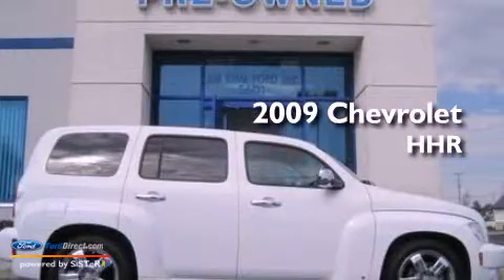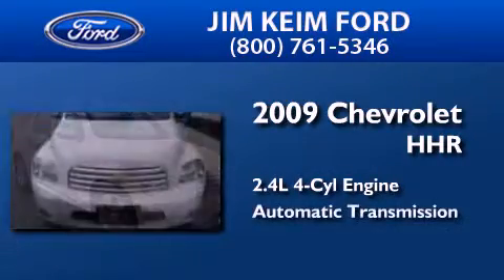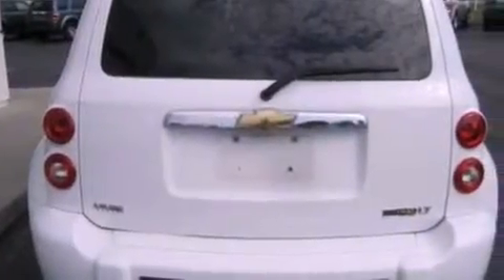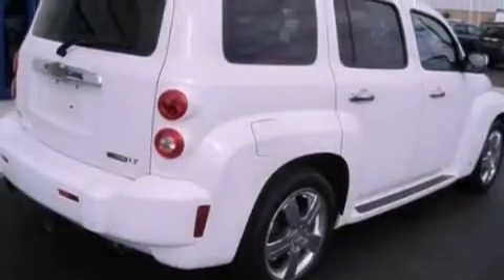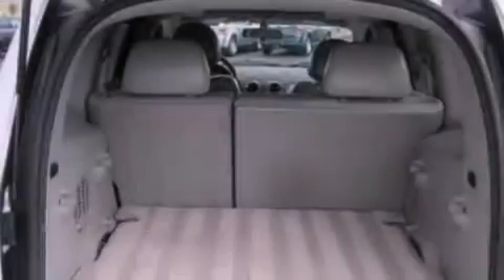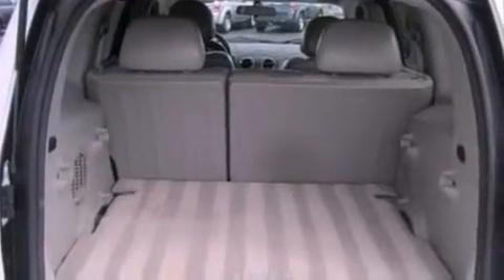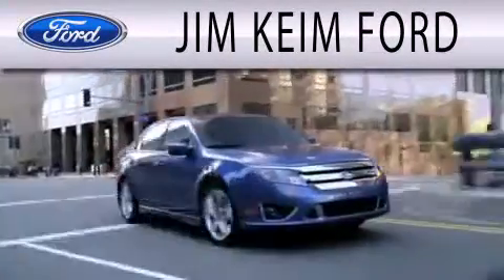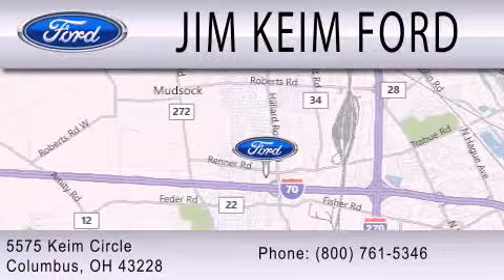2009 CHEVROLET HHR Columbus OH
Year : 2009
 Make : CHEVROLET
 Model : HHR
 Engine : 2.4L I4 16V MPFI DOHC FLEXIBLE FUEL
 Trans . : AUTOMATIC
 Exterior : SUMMIT WHITE
 Miles : 52,620
 Interior : GRAY
 Stock : T13132A